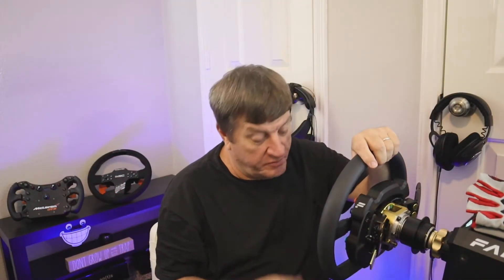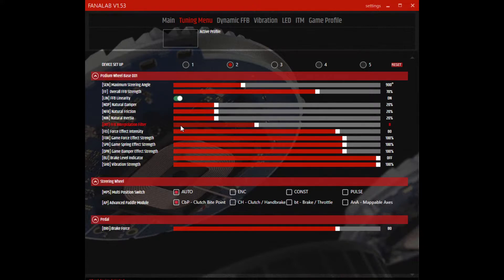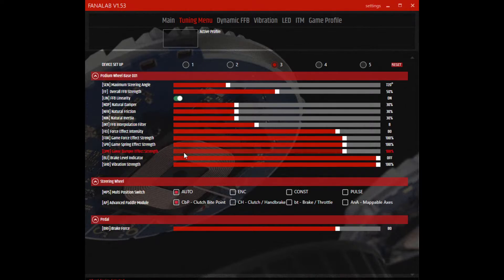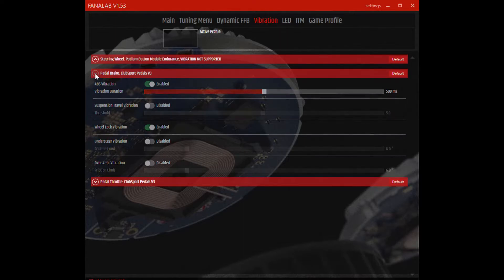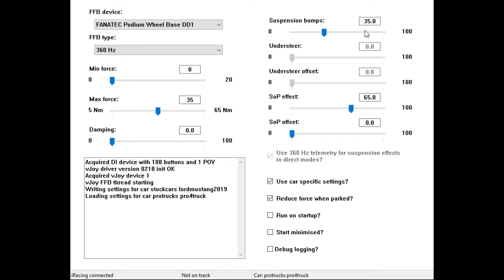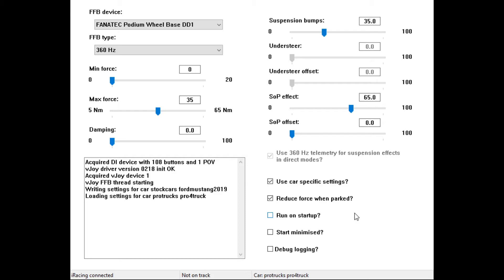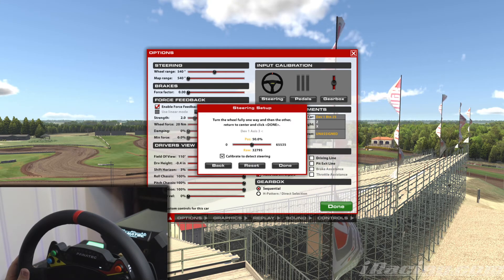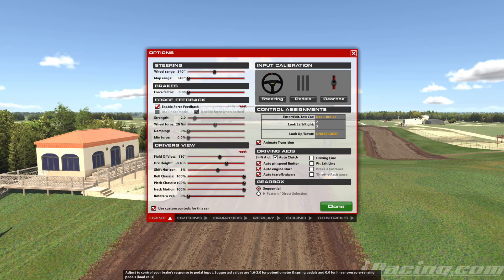Fanatec Settings for iRacing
In this video, I share my Fanatec settings for iRacing as well as how to get the best possible force feedback from iRacing with a program called irFFB.

Timestamps:
0:00 Intro
0:55 Fanatec Settings
8:00 iRFFB Settings
14:07 Ingame Wheel Setup

Next Level Racing F-GT Simulator Cockpit
Headstrap for Oculus Quest 2

Great books on racecraft!
Going Faster! Mastering the Art of Race Driving
The Perfect Corner: A Driver's Step-By-Step Guide to Finding Their Own Optimal Line Through the Physics of Racing (The Science of Speed) (Volume 1)
Perfect Control: A Driver's Step-by-Step Guide to Advanced Car Control Through the Physics of Racing (The Science of Speed) (Volume 2)
The Perfect Corner 2: A Driver's Step-by-Step Guide to Optimizing Complex Sections Through the Physics of Racing (The Science of Speed Series) (Volume 3)
Ultimate Speed Secrets: The Complete Guide to High-Performance and Race Driving

Cyberlink Power Director 19

Please note that some of the above are affiliate links, which means if you buy something after following one of the links I'll get a small commission but it costs you nothing. This helps me keep the lights on and the wheels turning. Thank you for your support as always.

Free software I use:

Game Recording
OBS Studios

Overlays
SimRacing Apps

Spotter
Jimmie Johnson Spotter Pack

My Equipment:
GIGABYTE Z390 AORUS PRO WIFI LGA 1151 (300 Series) Intel Z390 SATA 6Gb/s ATX Intel Motherboard
Intel Core i7-9700K Coffee Lake 8-Core 3.6 GHz (4.9 GHz Turbo) LGA 1151 Desktop Processor
G.SKILL Ripjaws V Series 32GB (2 x 16GB) 288-Pin DDR4 SDRAM DDR4 3200 (PC4 25600) Desktop Memory
GIGABYTE GeForce RTX 2070 Super GAMING OC 3X 8G Graphics Card
SAMSUNG 970 EVO M.2 2280 500GB PCIe Gen3. X4, NVMe 1.3 V-NAND 3-bit MLC Internal Solid State Drive
SAMSUNG 970 EVO M.2 2280 1TB PCIe Gen3. X4, NVMe 1.3 64L V-NAND 3-bit MLC Internal Solid State Drive
WD Blue 3D NAND 1TB Internal SSD - SATA III 6Gb/s 2.5"/7mm Solid State Drive
Steering wheel (depending on car type) Fanatec CSL Elite WRC, McLaren GT3 V2, or Podium Porsche 911 GT3 R

Boomer Studios
Established in 2007
Boomer Evans